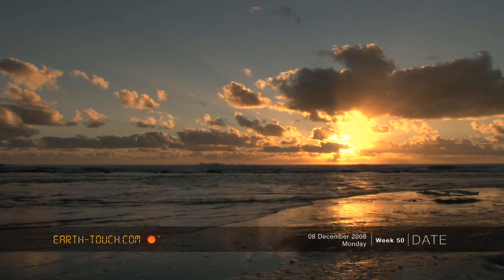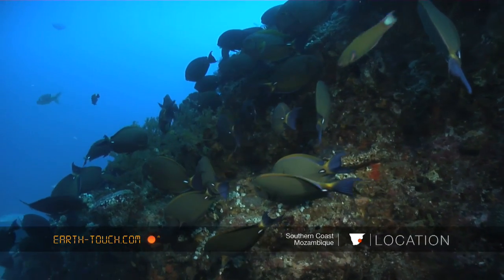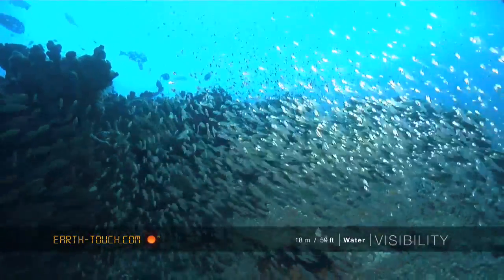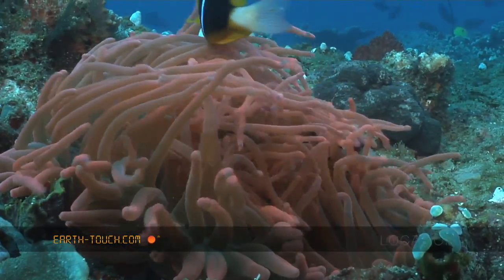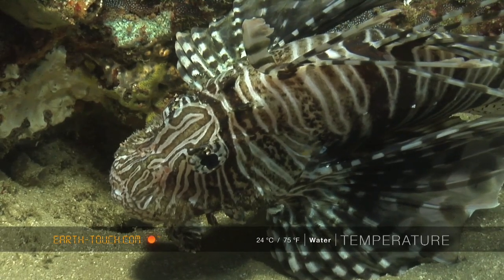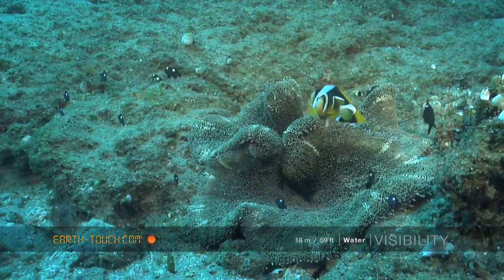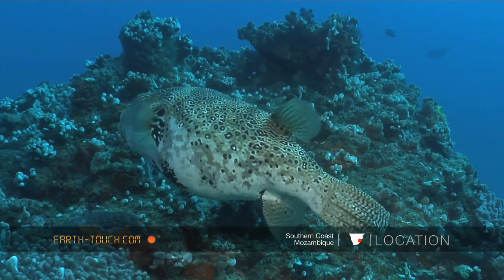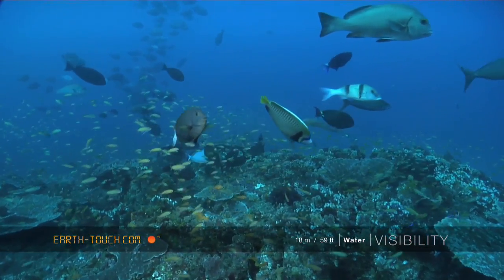Clownfish at home in poisonous anemones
They're some of the only animals on earth not affected by the poisonous sea anemone! The Earth-Touch crew also spots a devil firefish 01:50 (known in some parts as the invasive lionfish ) and a massive pufferfish (02:38)!